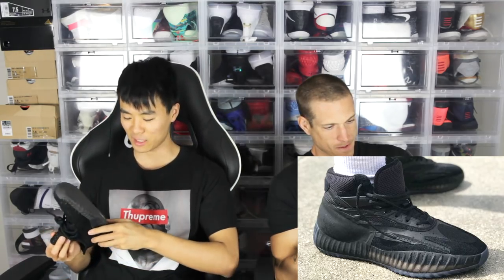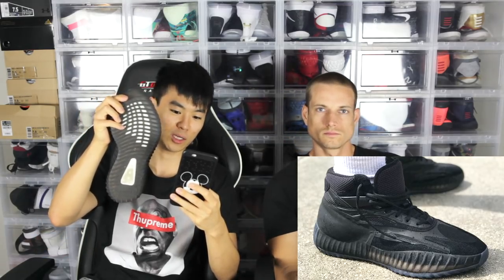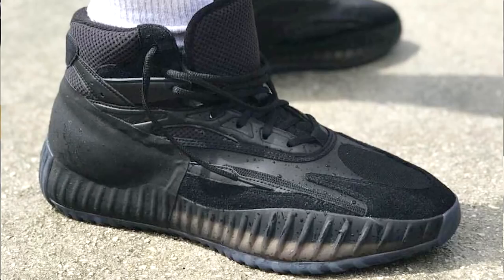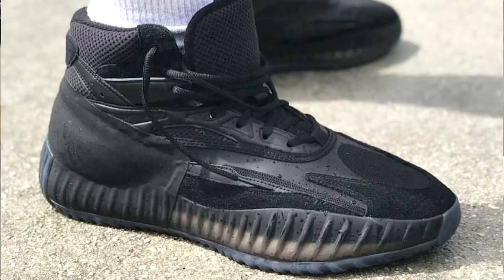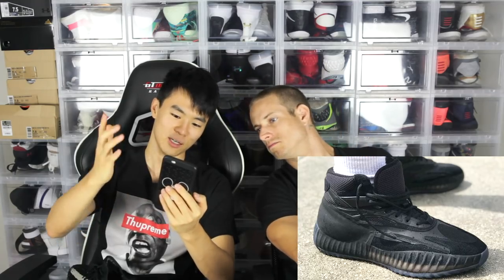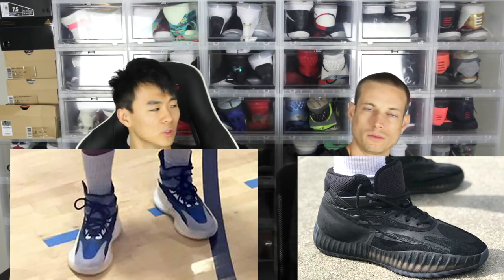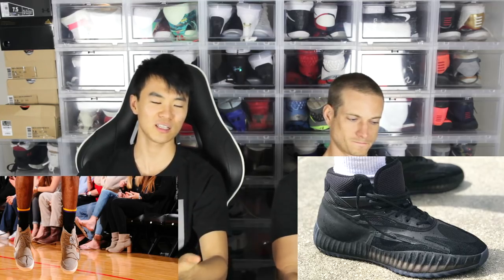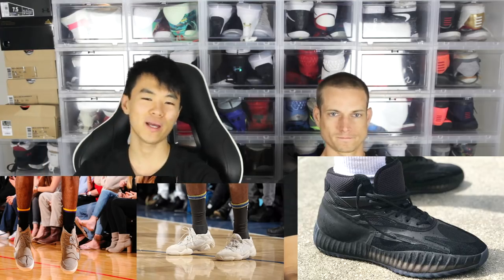Adidas Yeezy Basketball Shoe LEAKED!